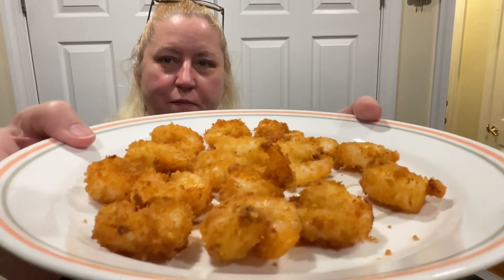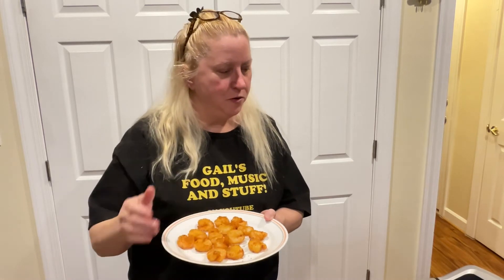Review of the Farberware 4L Deep Fryer (with fried shrimp).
Review of the Farberware 4L Deep Fryer.